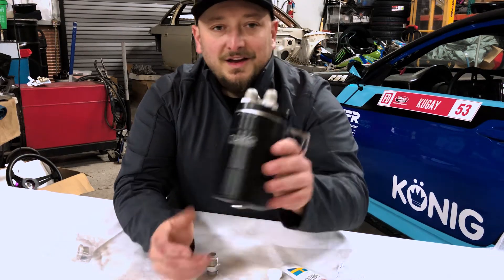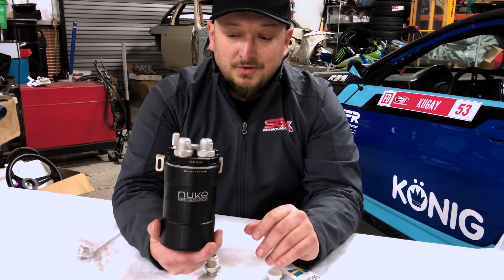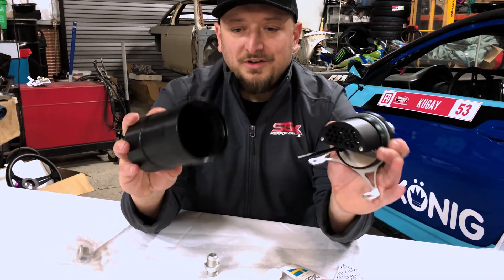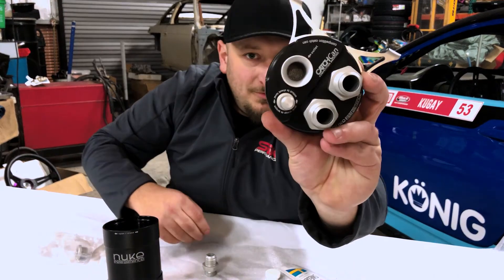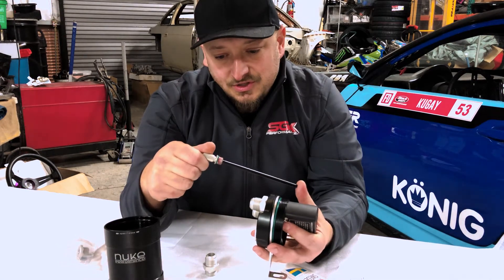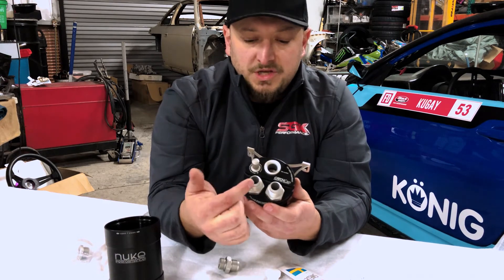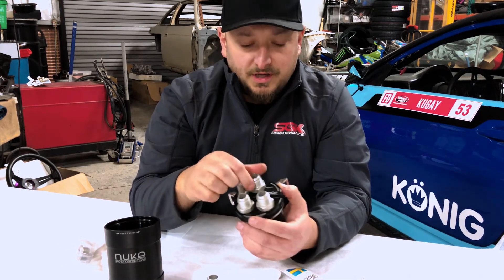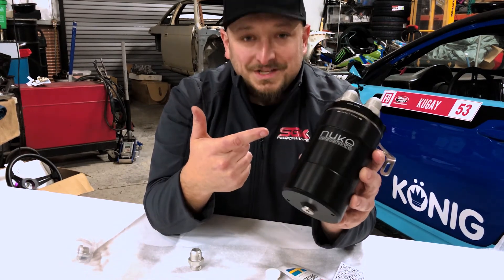Faruk Reveiws Nuke Performance Oil Catch Cans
Faruk Kugay goes over all the features and varieties of Nuke Performance's oil catch cans.